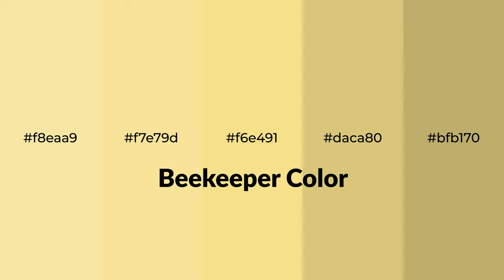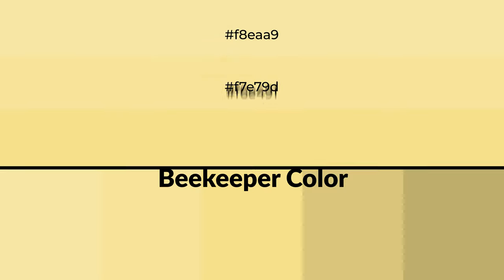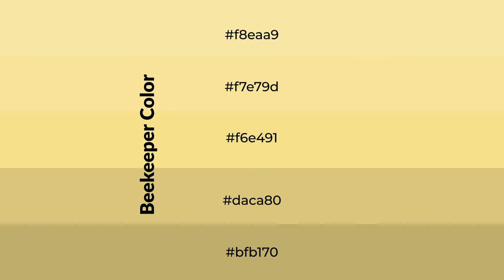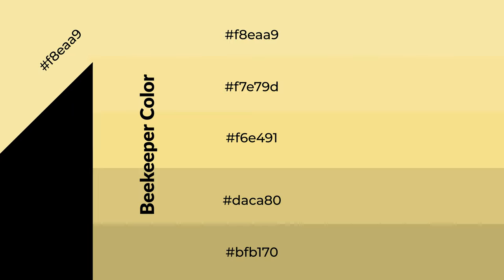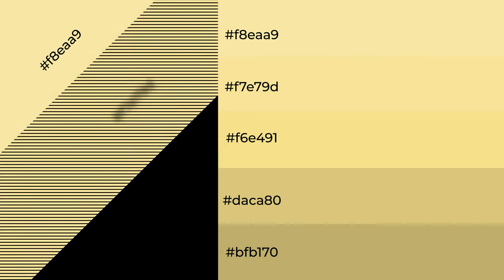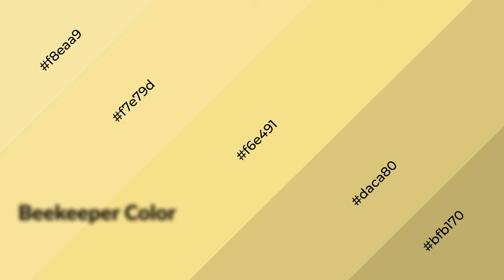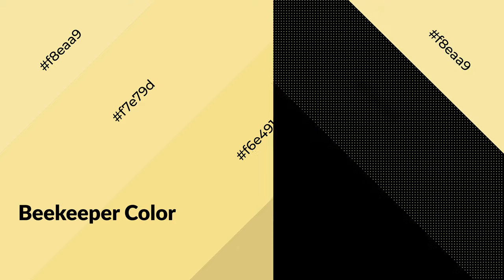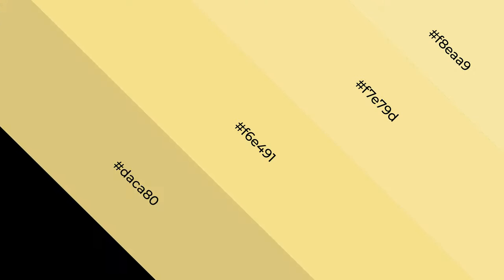Shades & Tints of Beekeeper color f6e491 A Warm Green color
Shades of Beekeeper color f6e491 Warm Shades of Beekeeper color with Green hue for your project!

Shades
Hex daca80

Tints
Hex f7e79d

Beekeeper is a warm color, and it emits cozier and active emotion. Warm colors are symbols of warmth, fire, heat, and sunshine. It also evokes joy, passion, love, and even anger emotions. You can see them used in Restaurants and Gyms.